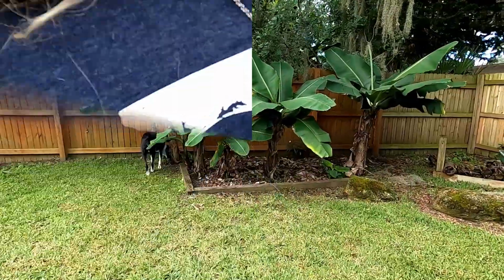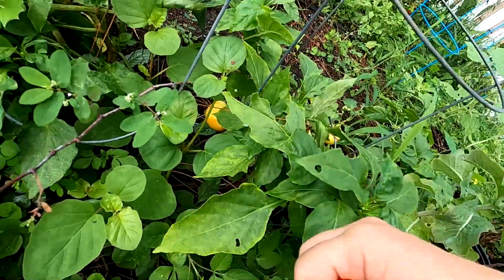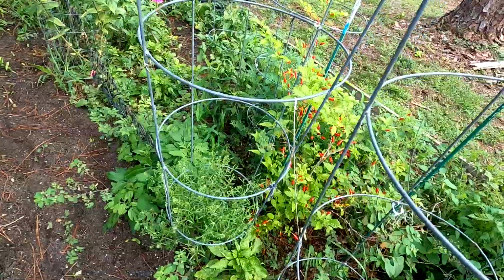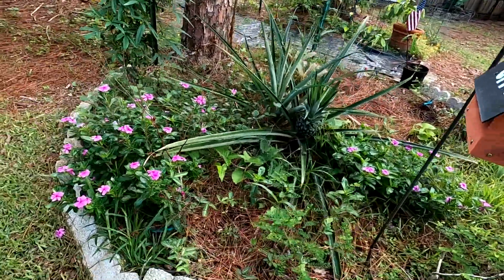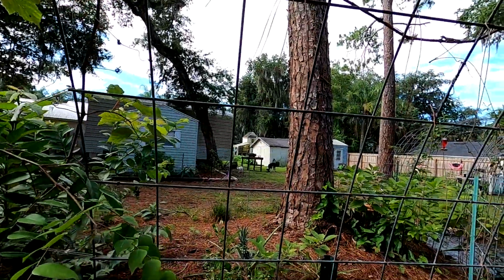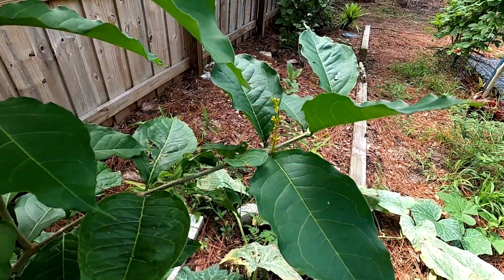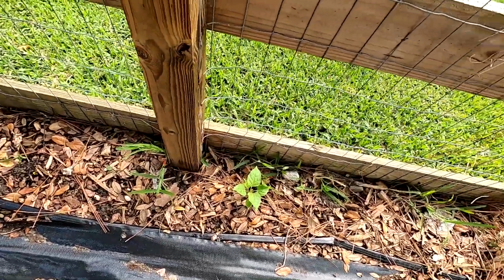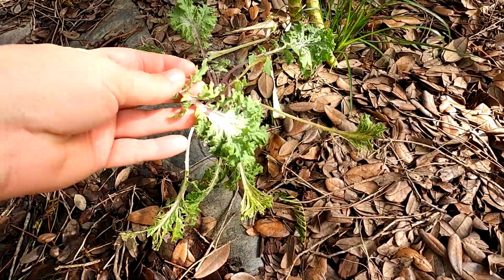July's Garden Tour | Southern Latitudes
Enjoy the garden tour!  Happy 4th of July to you!